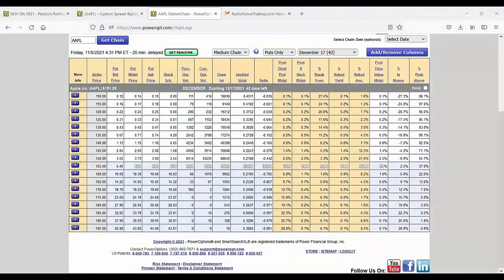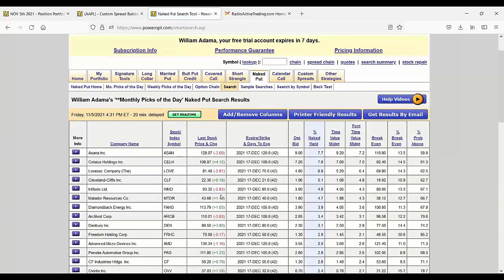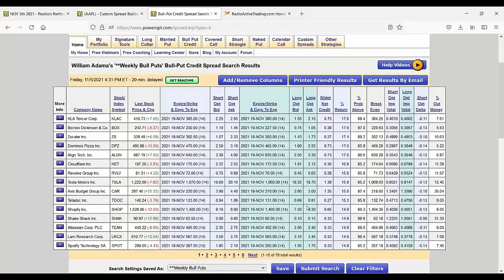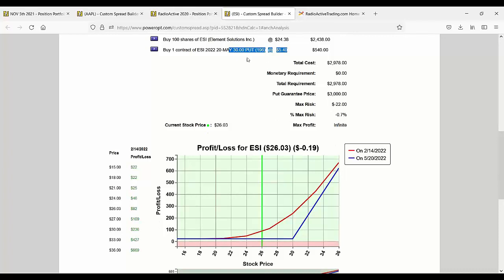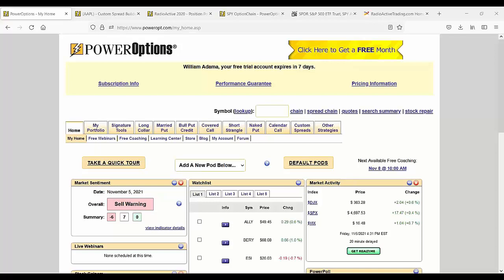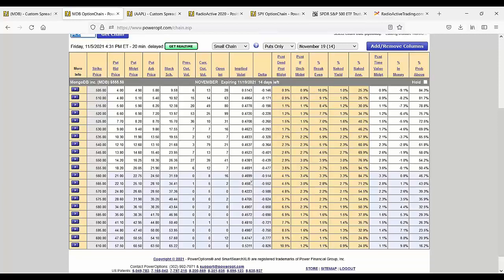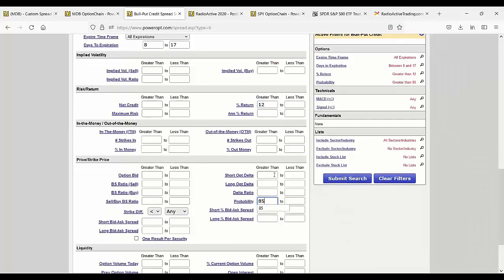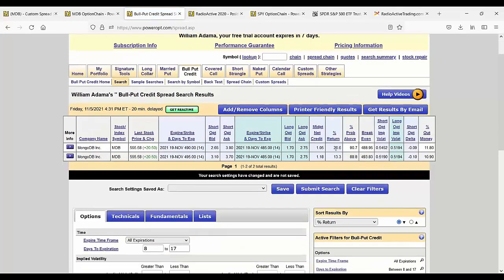Review of Default Criteria (Naked Puts, Bull Puts and Others)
Plus:  How to quickly see more option info. on the Profit and Loss Chart / Custom Spread Tool.

David C. had asked a follow up from the previous discussion on Cash Secured Puts against a Stock:  "What is the default PowerOptions criteria?"
(0:00 to 10:50)
- We review the Naked Put Weekly Picks of the Day criteria and how they were researched, then discuss the criteria on the search (0:00 to 2:10)
- Look at the Monthly Naked Put Picks of the Day accessing other defaults (2:11 to 3:15)
- Then we take a look at the Bull Put default and Sample Searches (3:17 to  6:50)
- A brief look at the preferred Married Put default Search (6:52 to 7:10)
- Quick look at 3 trades from the Bull Put screen on OCT 25th and review of the newest ESI Married Put in the Fusion Portfolio (7:11 to 9:10)
- Review of the Search tool capability (9:25 to 10:50)

Then, Fernando asks how to see Delta on the Custom Spread tool for options he adds on the fly (10:52 to 20:00)
- We show how to quickly access the Research and Option Chain from the Custom Spread to view in depth option data (10:52 to 15:50)
- Show again how to create a template search for one stock at a time (15:55 to 19:10)
- Quick Review of using the links for more information (19:10 to 20:00)

Then, End and Wrap Up!